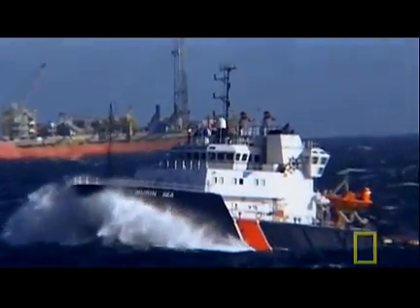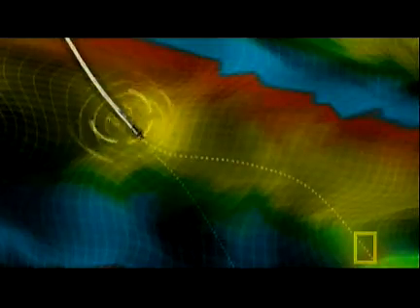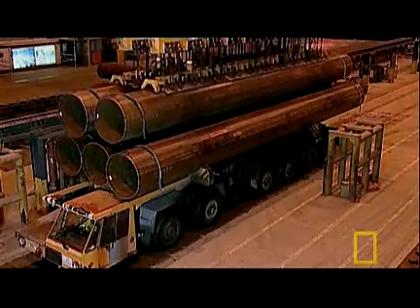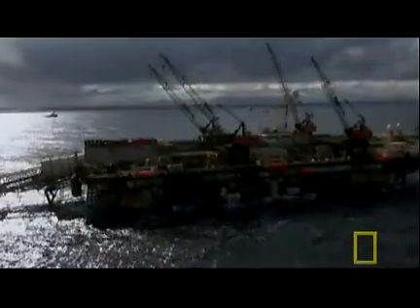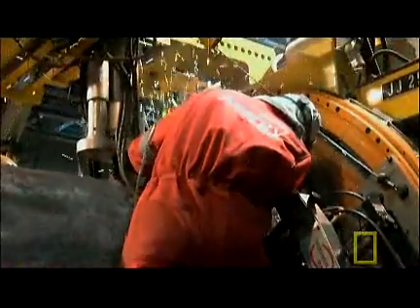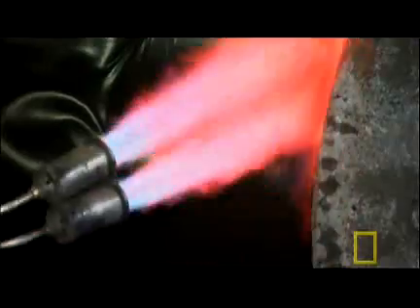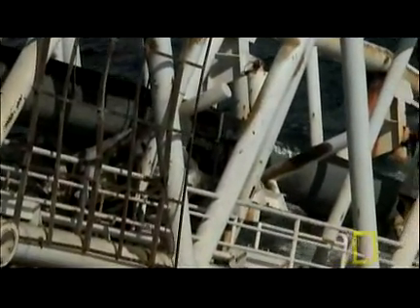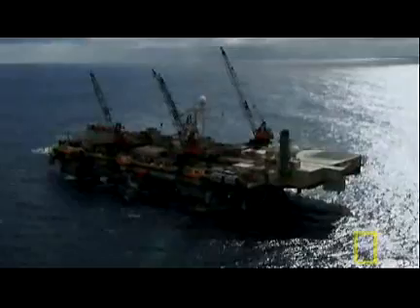Super Pipeline | National Geographic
Tapping a huge natural gas deposit in the North Sea means laying a massive pipeline to England. See how it's done.